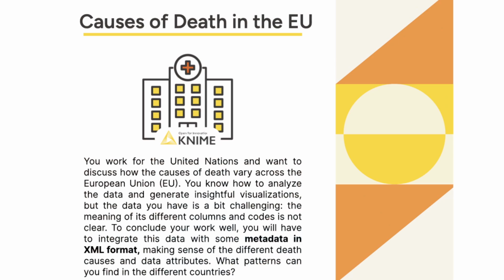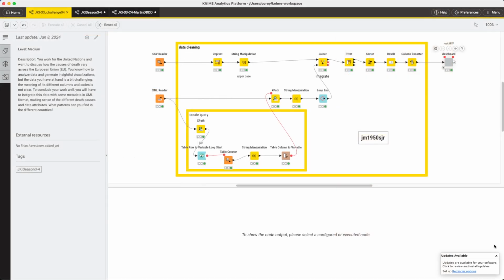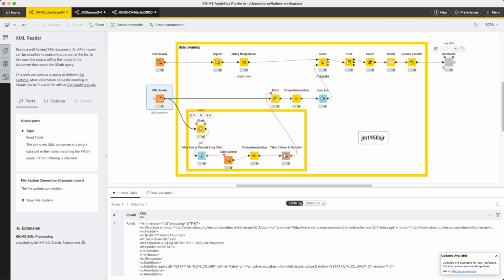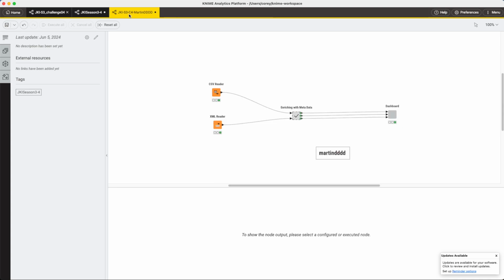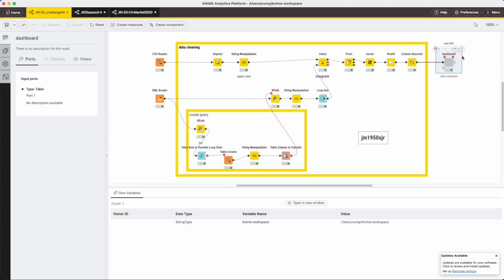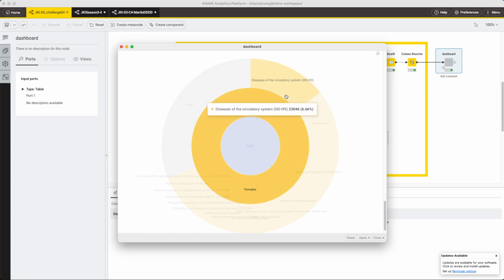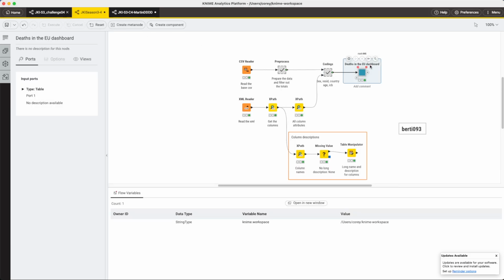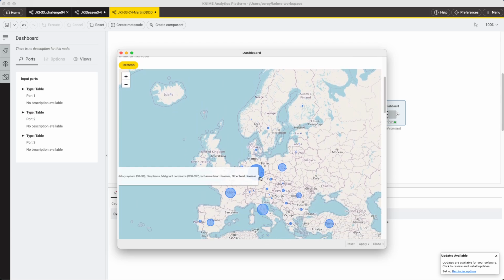Just KNIME It! 3-4: Causes of Death in the EU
In the Just KNIME It Recap we'll talk about this week's challenge, share some thoughts, and highlight a few solutions from the KNIME Forum. For this week's challenge on CO2 Emission Dashboards we looked at solutions from the following users: